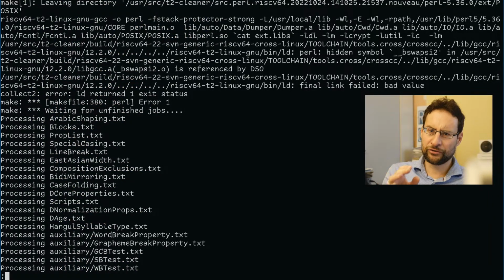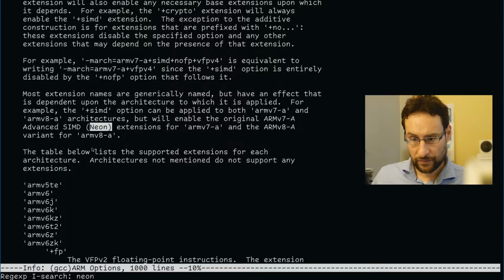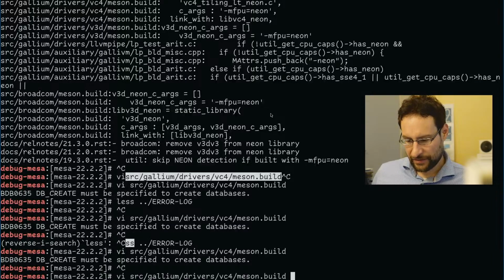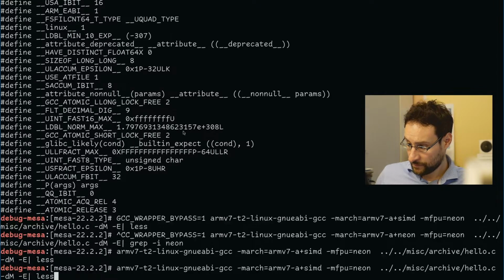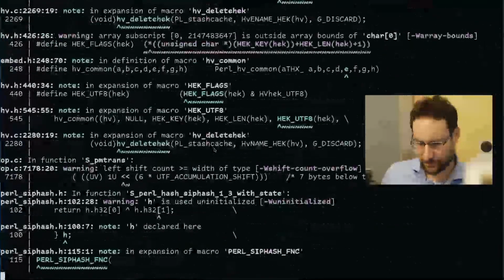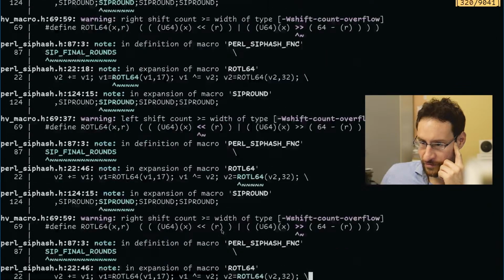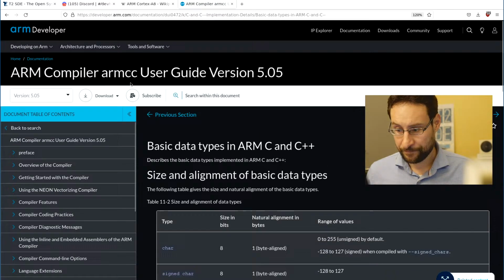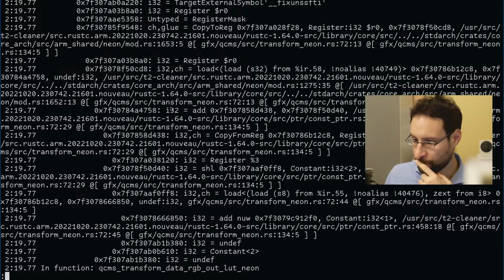¯\_(ツ)_/¯ In 2022 Perl does still not support cross compiling, ..! :-/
Anyone needs perl for some Embedded Linux? t2sde Ad: laptops & more @Amazon